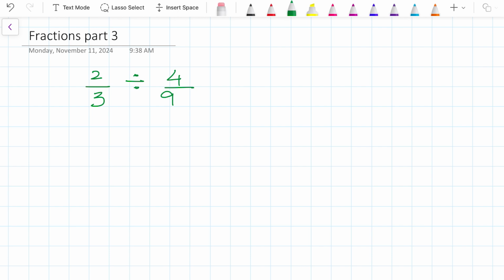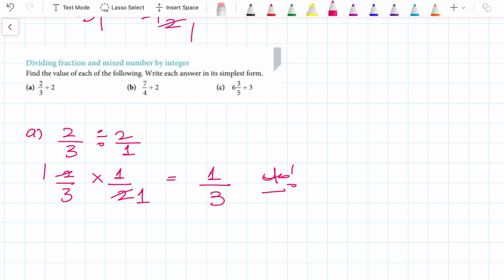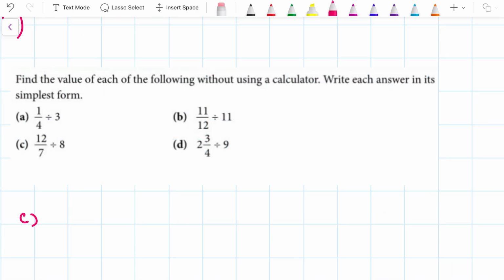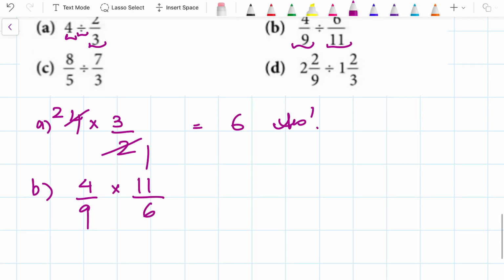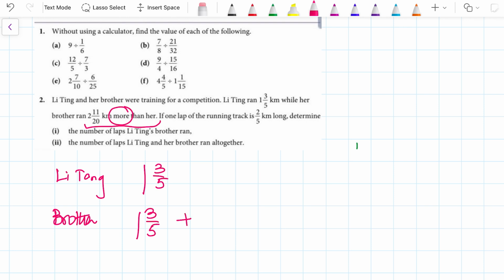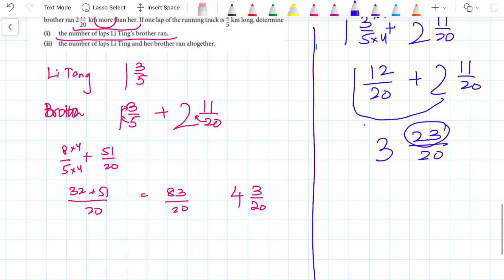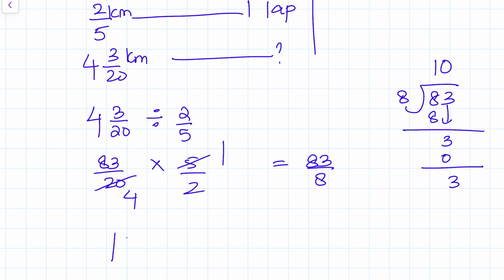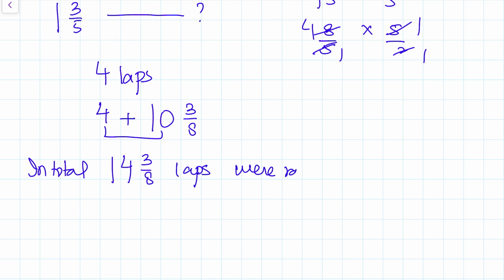Division Of Fractions Part-3❘ Math Madness By Aisha Khalid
In today's video, we look at division of fractions how is it performed and what is the importance of reciprocating and how we can get better at it!